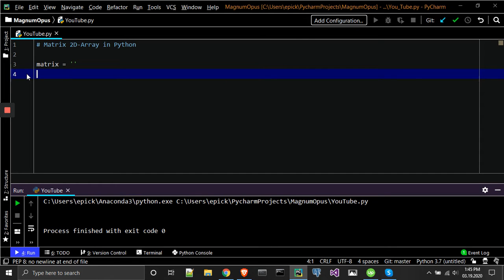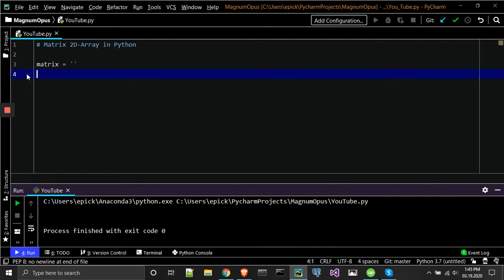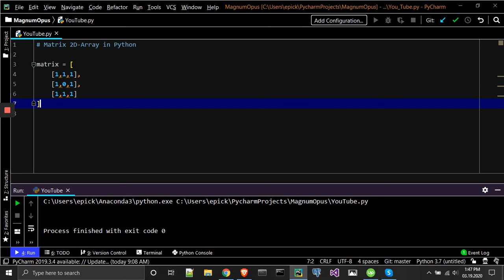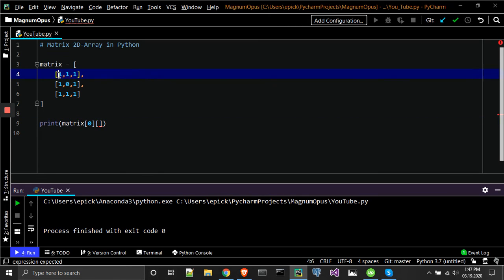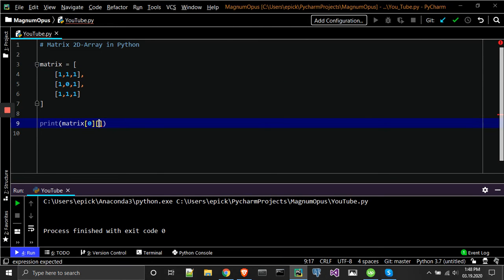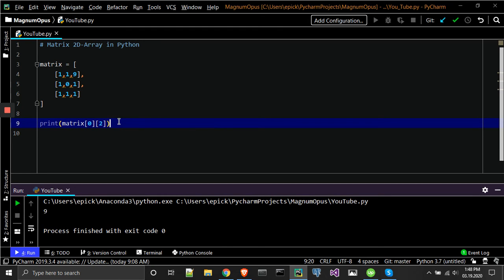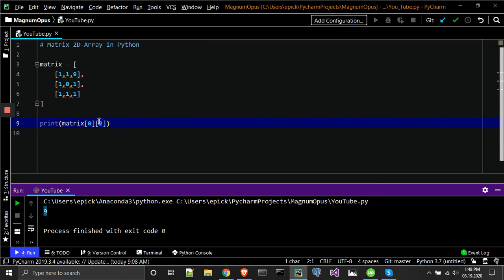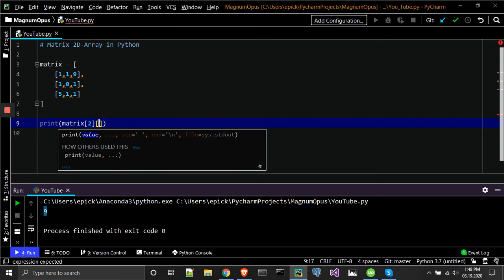Matrix 2 D Arrays in Python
In this video, I go over the basics of what a matrix 2-D array is in Python.

BTC Wallet: 1A7GPJhf2KZk7gkA6rm9JgAk7QL2LymkCT
ETH Wallet: 0x21E45CA29727d2660Abb2bd044bC5a7080e07307
LTC: LgfAjitcTd9JxrdjDcYPcHn6vj9NETUfag
BAT: 0x21E45CA29727d2660Abb2bd044bC5a7080e07307
XRP: rKUenrSoRFPKDBXEYasbsNDcoZffTWG1Mb

(Pro tip - Udemy usually has these courses for sale around $9-15 or so during holidays and roughly once a month to celebrate the month.)